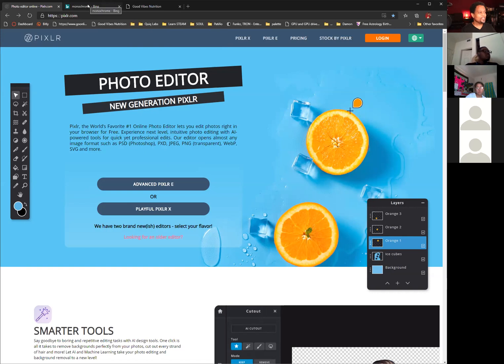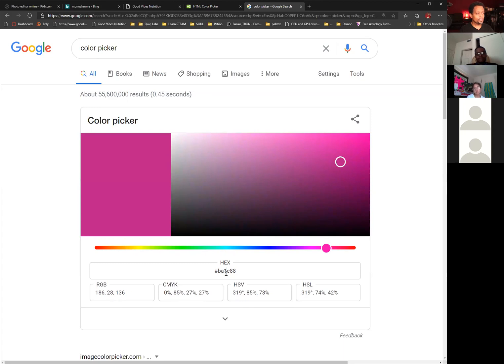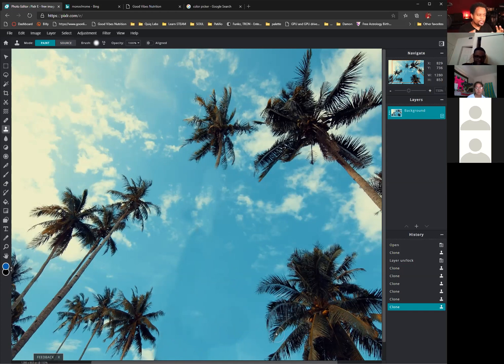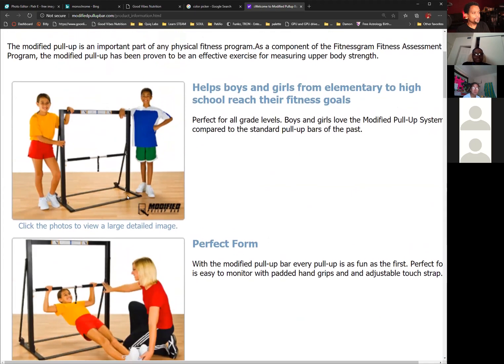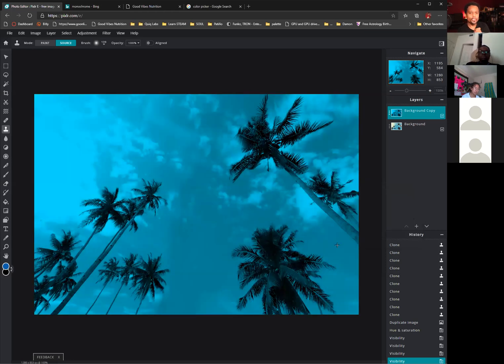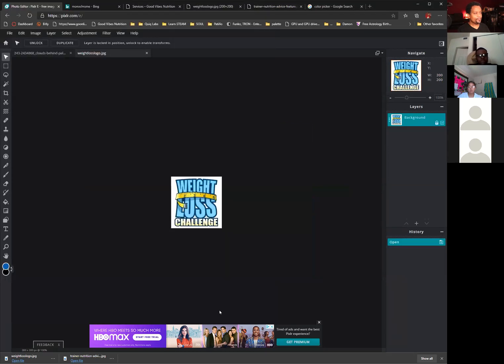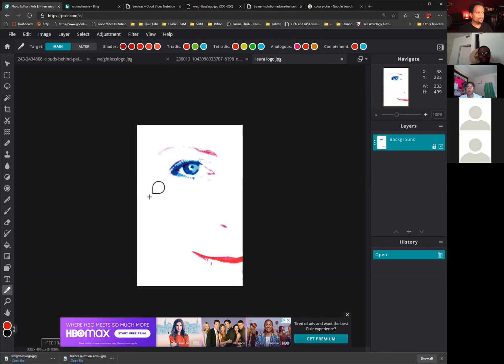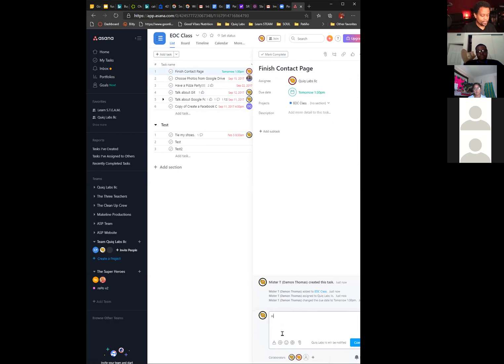Fresno EOC Cohort Training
How to do raster graphic design with Pixlr. Color Picker. Photo editing